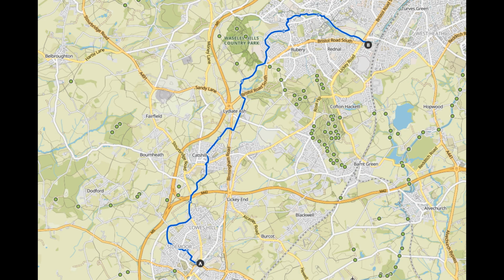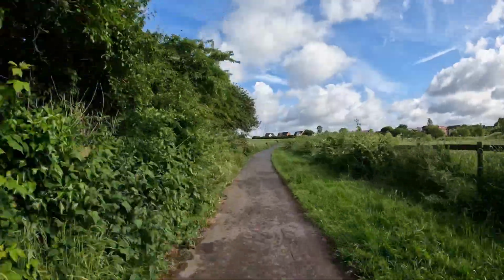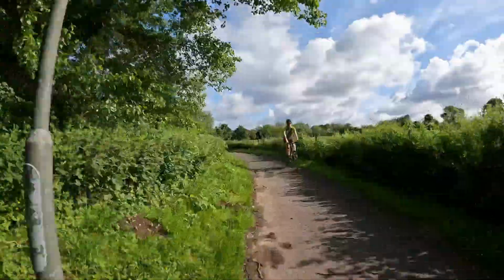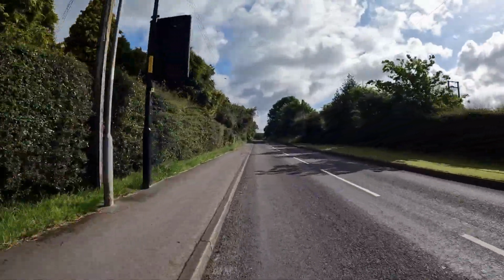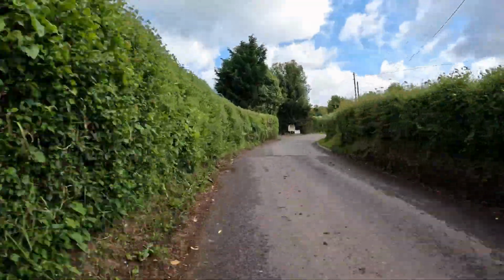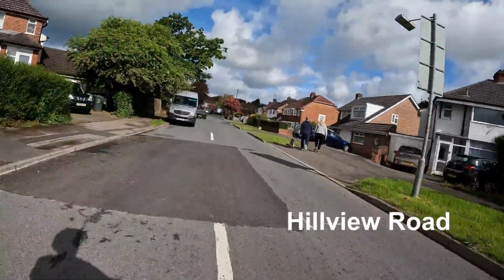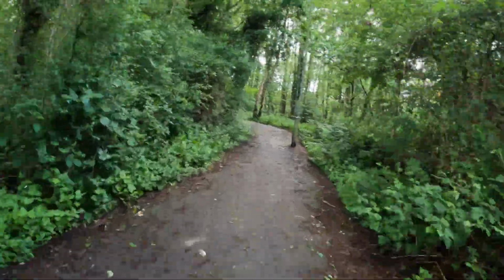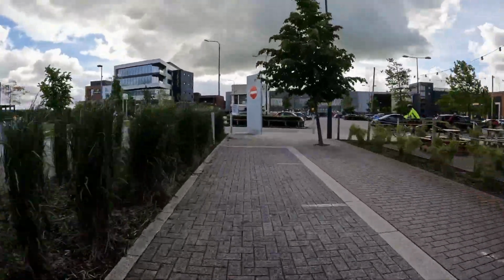How to cycle from Bromsgrove to Longbridge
Welcome to Bike Routes of Brum!  A channel dedicated to showing safe cycle routes around Birmingham and the West Midlands - inspired by @Londoncycleroutes

In this video we will be cycling from the centre of Bromsgrove to Longbridge, following the National Cycle Network Route 5. It should take about 50 minutes to cycle - although I would warn you that this is not an easy ride - containing a huge hill in the middle of it!